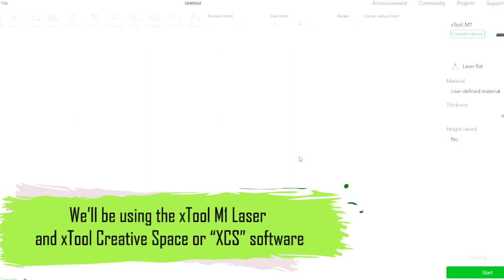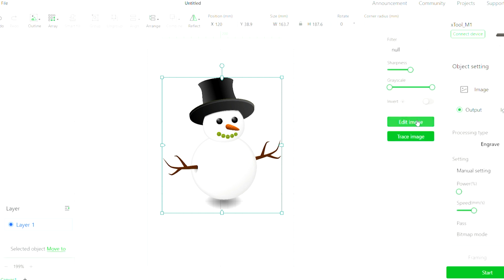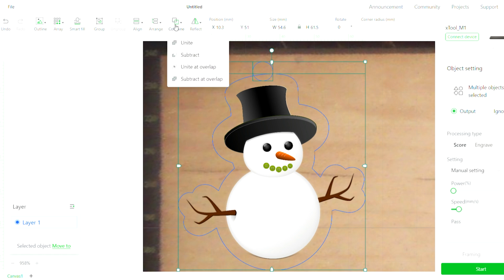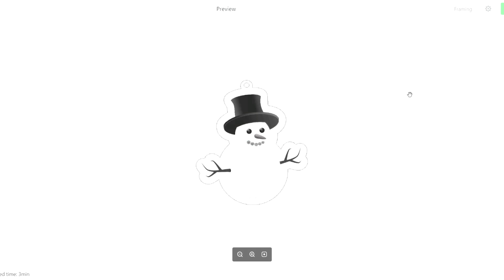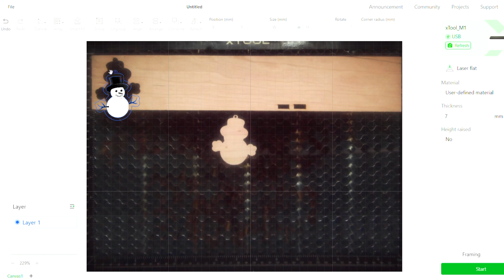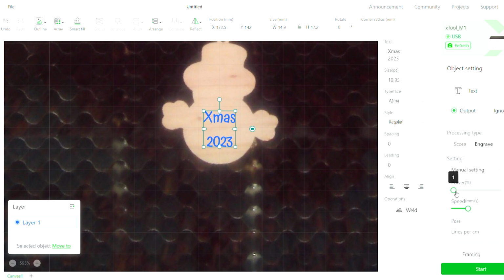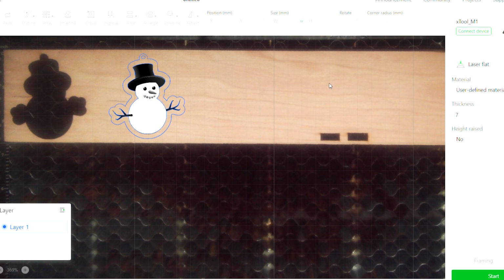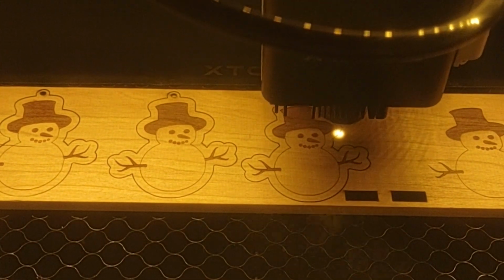How to Make Xmas Ornaments with xTool M1 Laser Cutter & Engraver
It's that time of year again to start cranking out ornaments, whether as gifts for friends and family or to sell.  This video will get you started turning images into laser files for use in xTool Creative Space "XCS" software.  I'll show you a few specific techniques to get you started doing this yourself.

The machine we are working with is the xTool M1 10 watt laser engraver & cutter.  Our material is 7mm cherry hardwood.